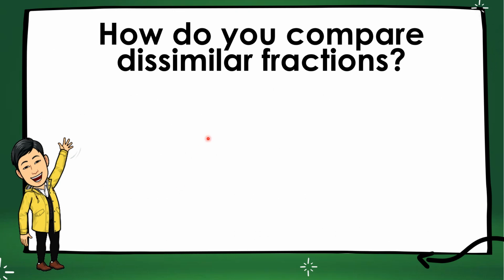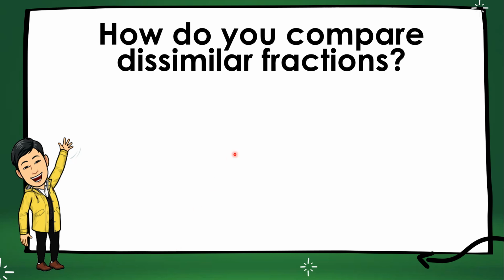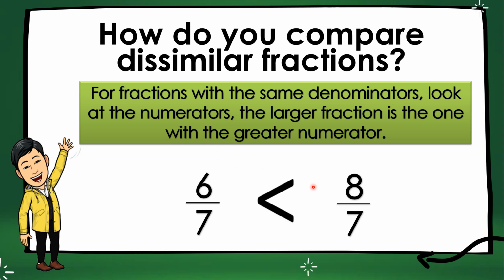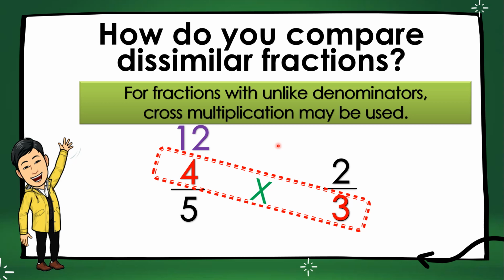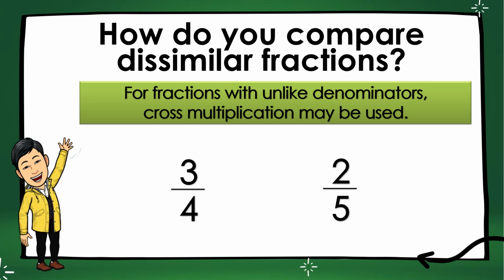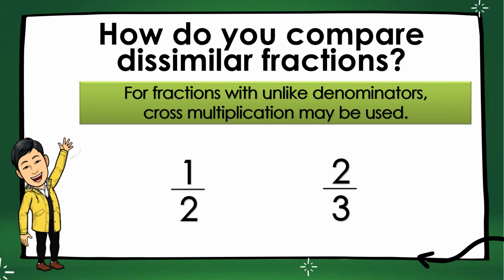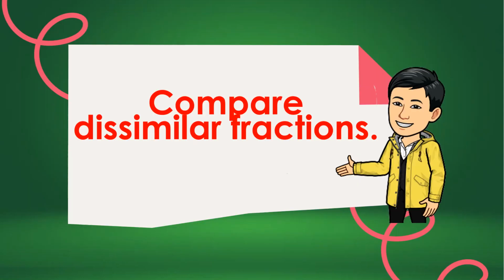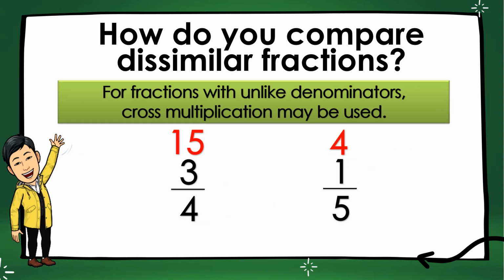Math 3 Episode 4 Comparing Dissimilar Fractions